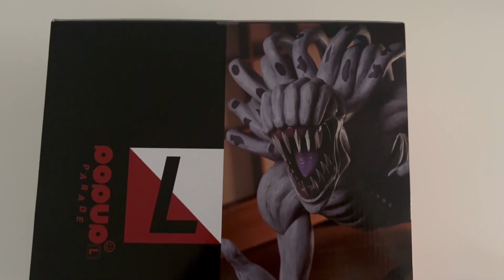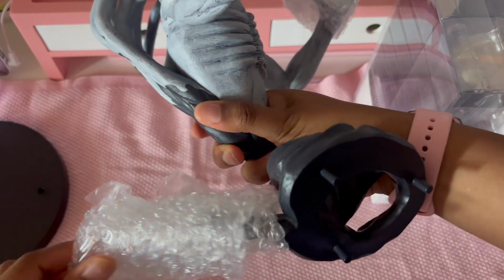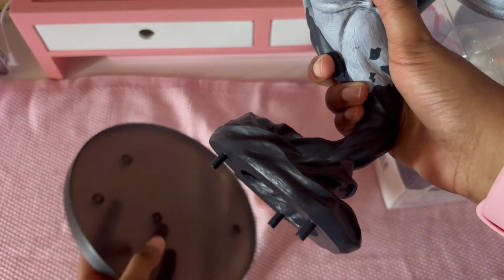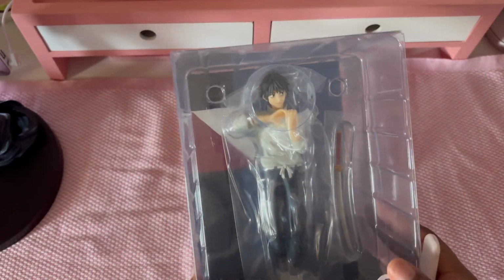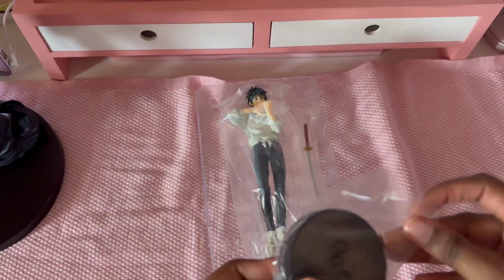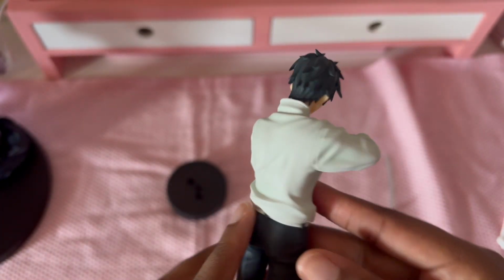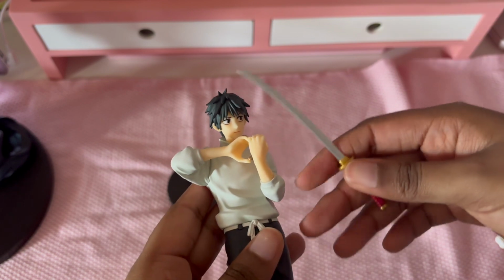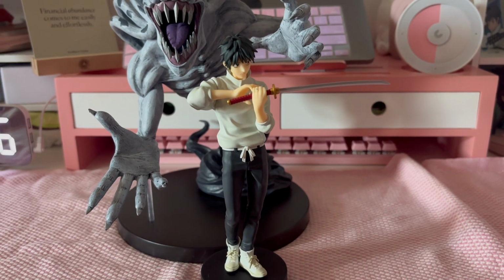Popup Parade Yuta Okkotsu & Rika Figure Unboxing